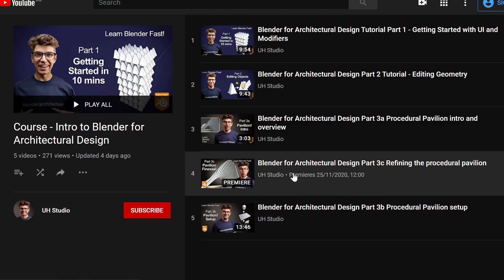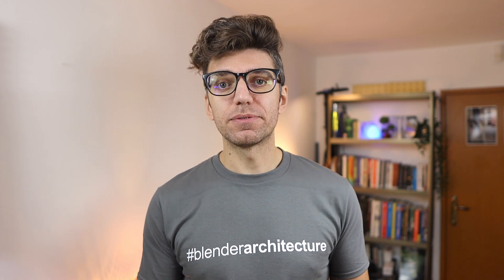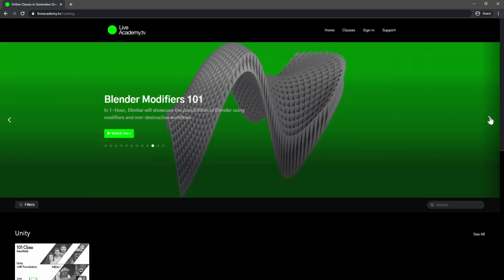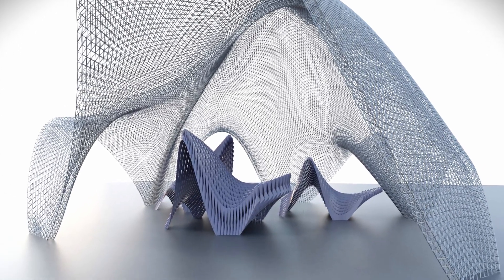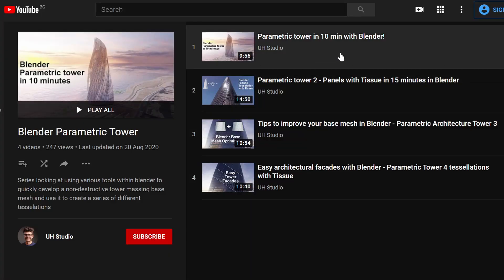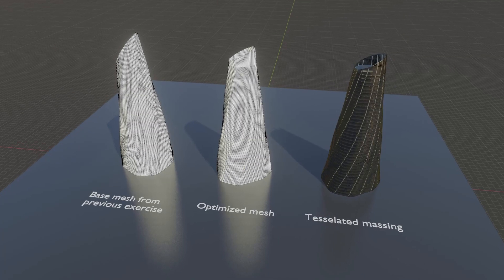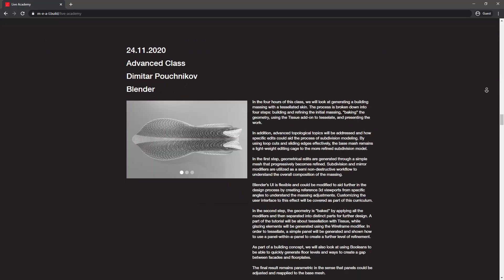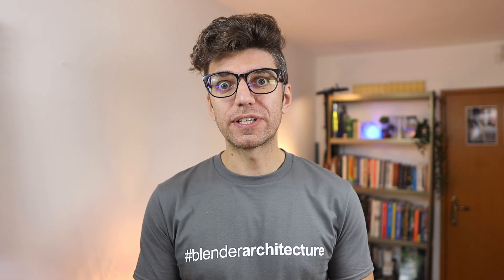Where to start with Blender for Architectural Design Beginners & advanced users.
New to Blender for architectural Design? I've highlighted there resources that would be the best place to start :

-- 🖱️ tech for architects and designers
-- ✍🏼 sketching essentials
-- 📷 equipment for making videos

3d Architecture Assets & tutorial files